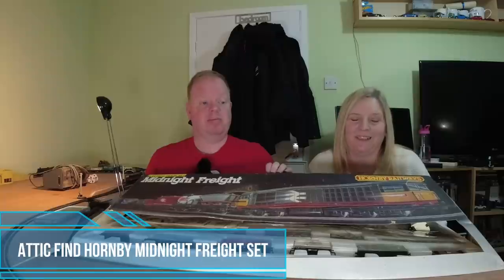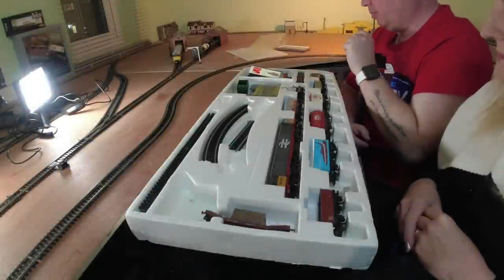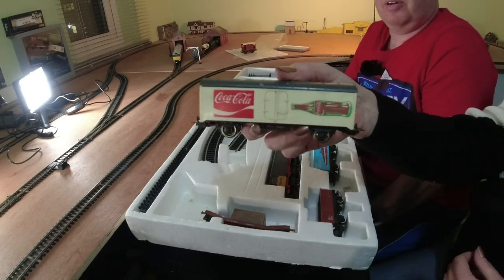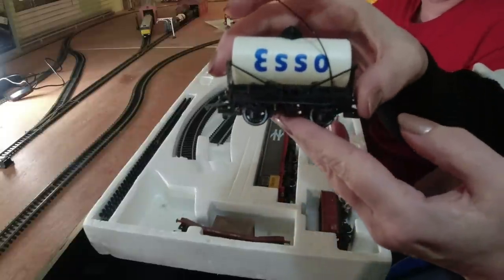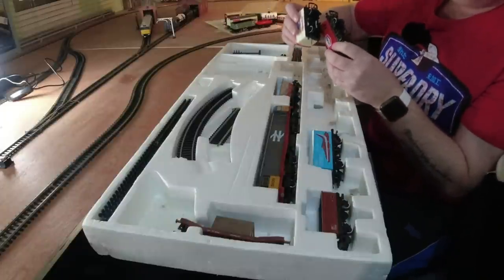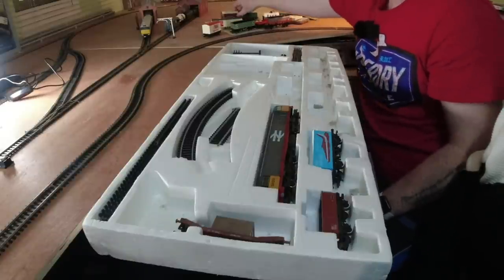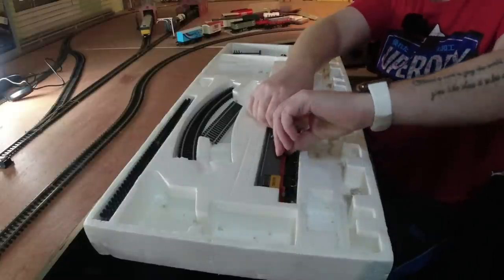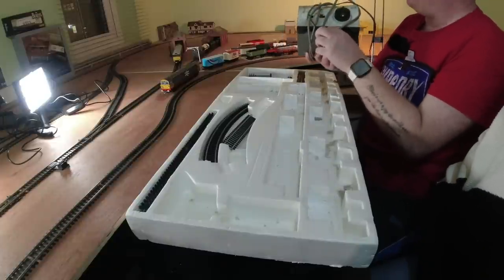30 Years In An Attic! Will This Hornby Train Run? 🚂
After 30 years in an attic will Hornby Train Set run? This is my cousin's Midnight Freight Trainset which has been sat in an attic for 30 years gathering dust. we unbox it and see if it will run.